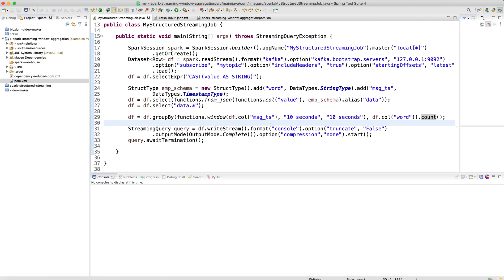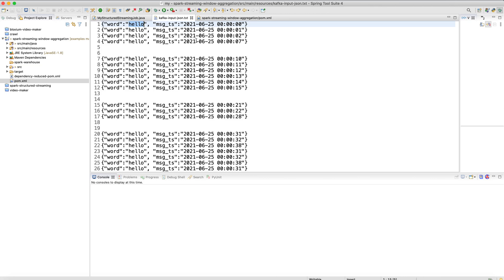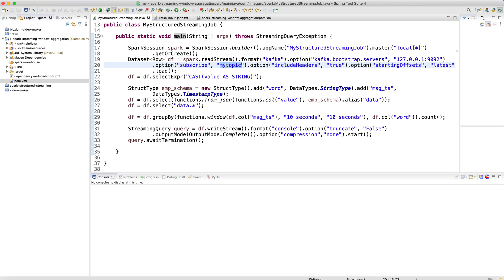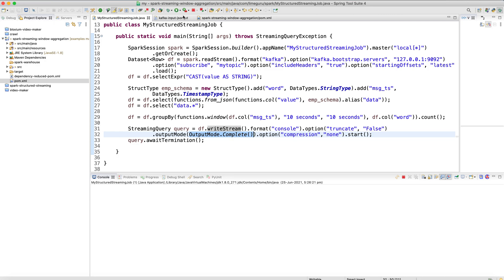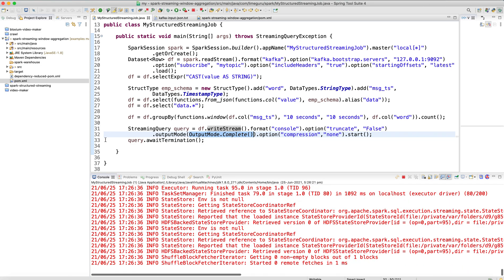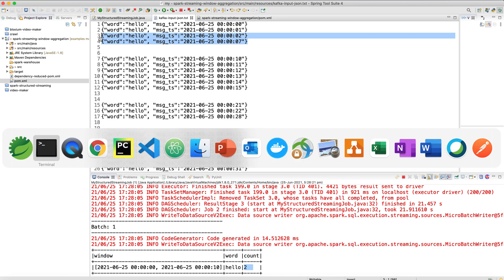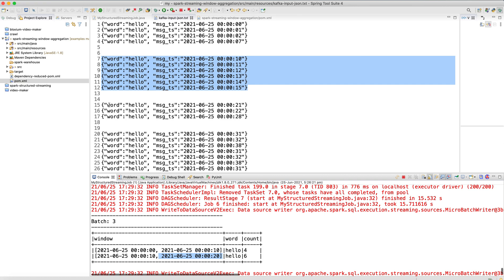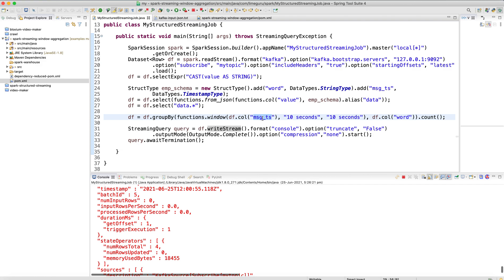[Live Demo] Spark Window Functions | Spark Aggregate Functions | Spark Structured Streaming Tutorial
You will learn to apply window aggregate functions in spark structured streaming job integrated and consuming real time messages from kafka. You will understand concepts of window aggregations, window size and sliding window duration with practical code examples.